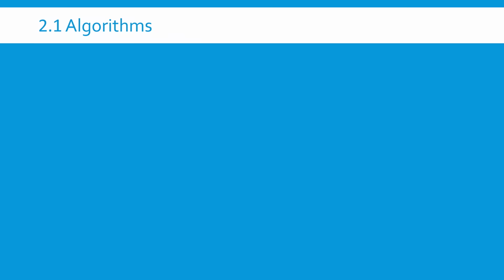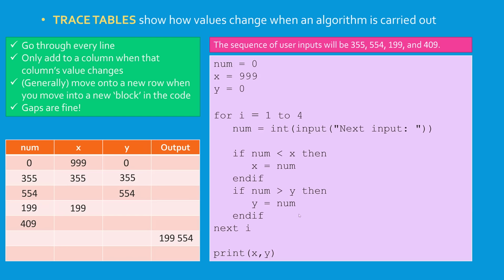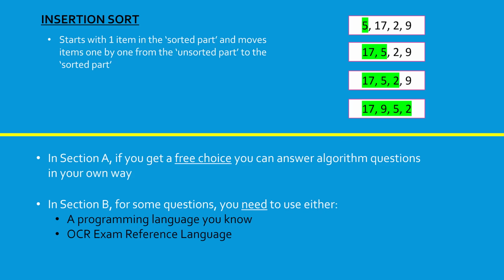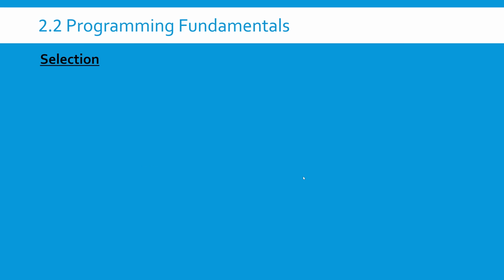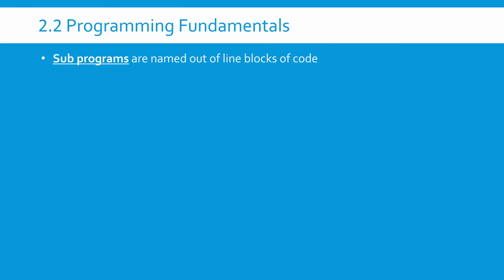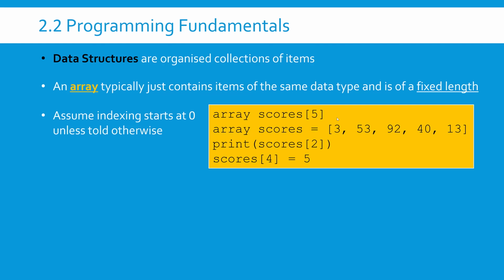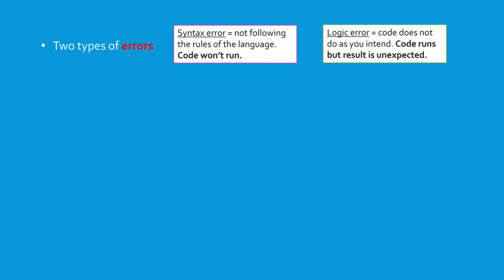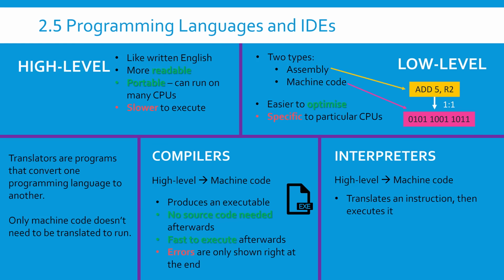OCR GCSE Computer Science Paper 2 in 30 mins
Giving you a last minute overview of as much content I can cram into a 30 minute video on OCR GCSE Computer Science Paper 2, which is the exam that tests you on your programming and problem solving (along with a few other more theoretical areas).

If you happen to be watching this and have a lot more than half an hour, I'd suggest you have a look at my Paper 2 specific playlist which covers the full content you need

Timestamps:
0:00 2.1 Algorithms
8:52 2.2 Programming Fundamentals
23:46 2.3 Producing Robust Programs
26:09 2.4 Boolean Logic
27:12 2.5 Programming Languages and IDEs